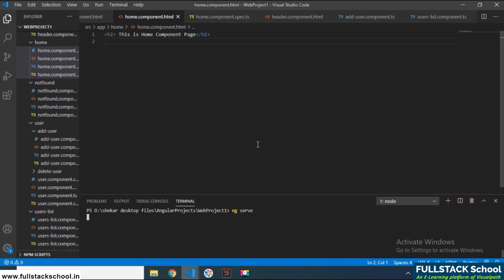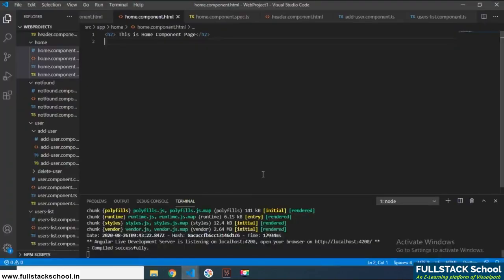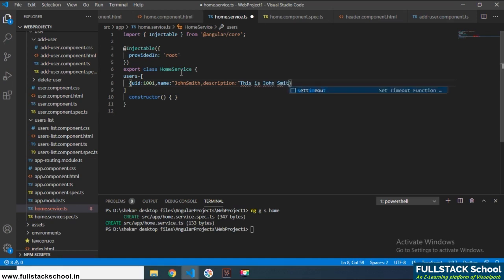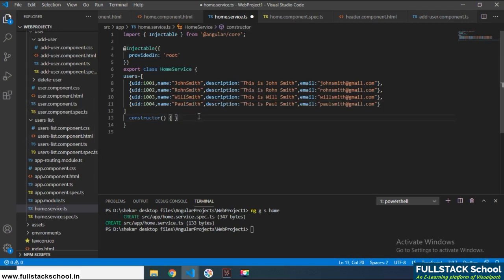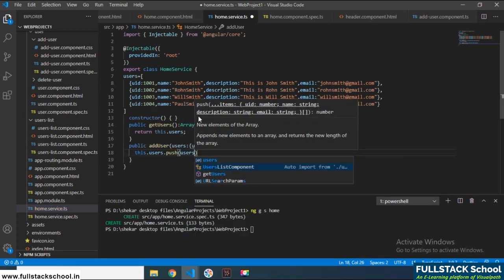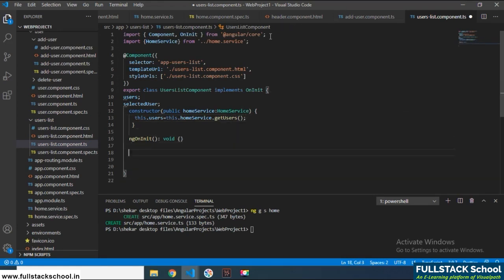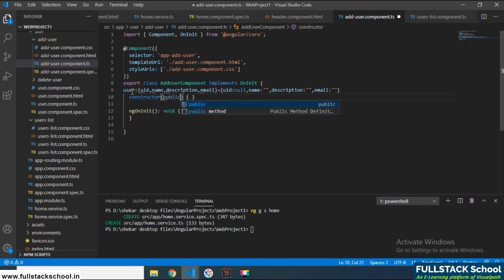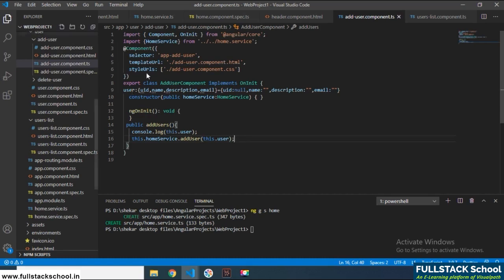5 Project Part 5